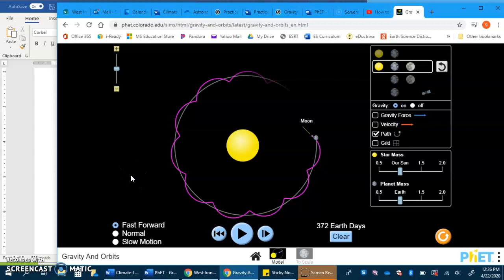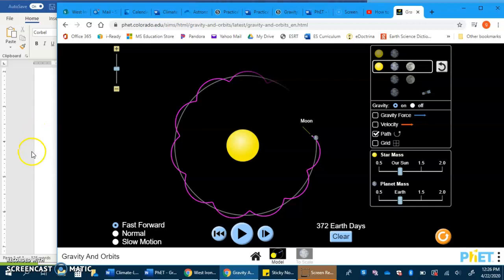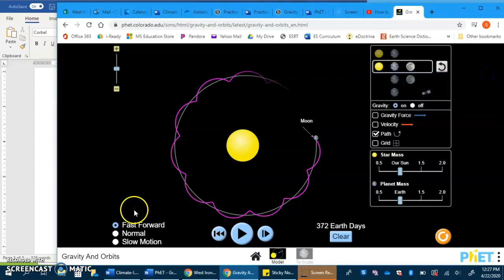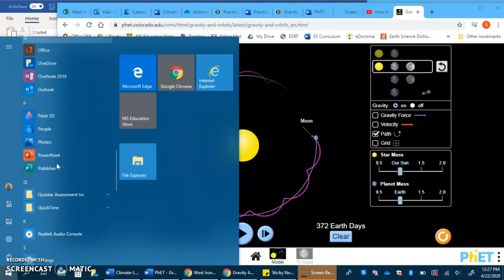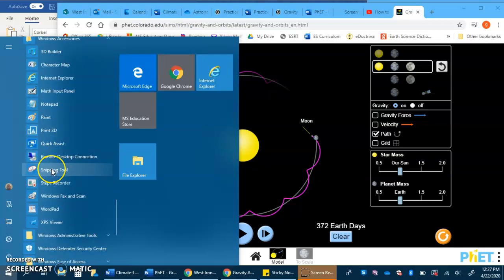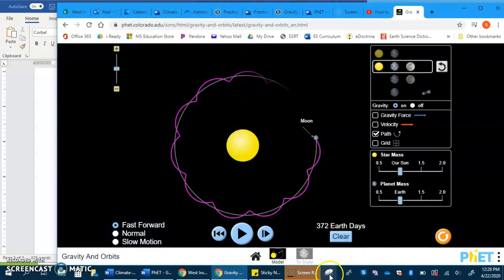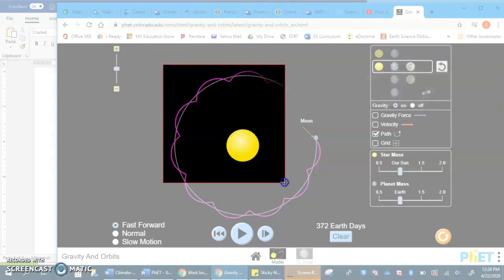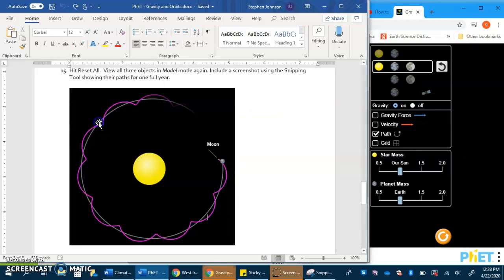How to use the Snipping Tool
Use the Snipping Tool on your Windows computer to impress your friends, teachers and co-workers. It allows you to select any portion of your computer screen and paste it into a file of your choice!